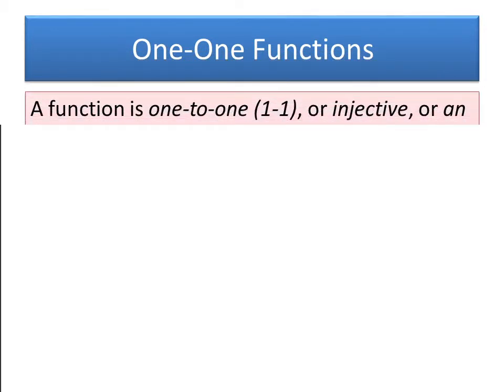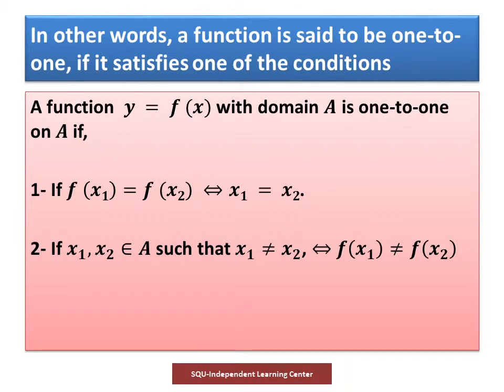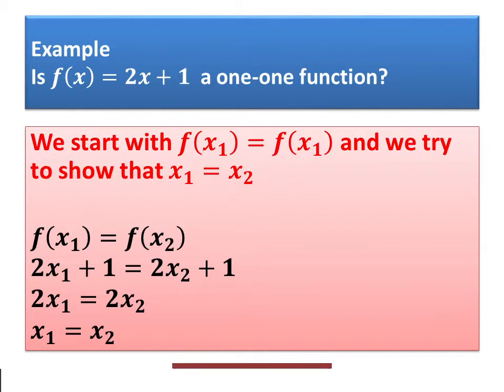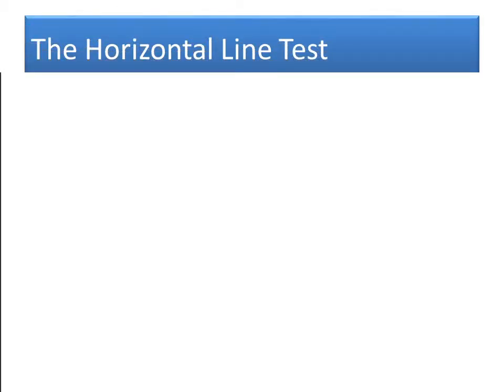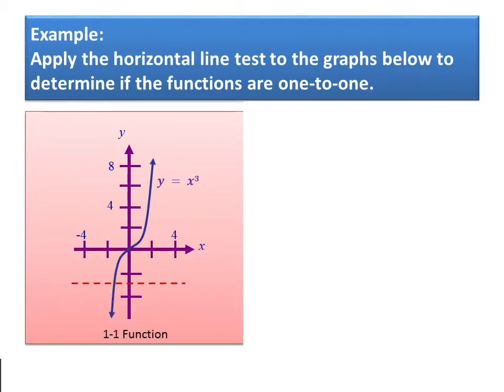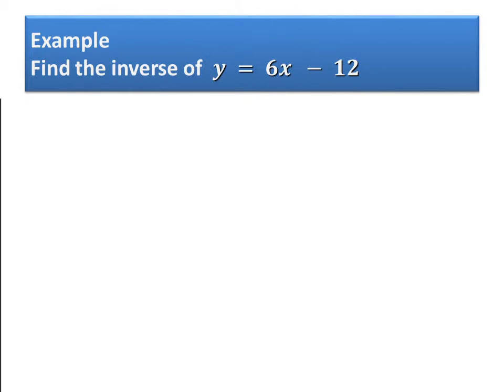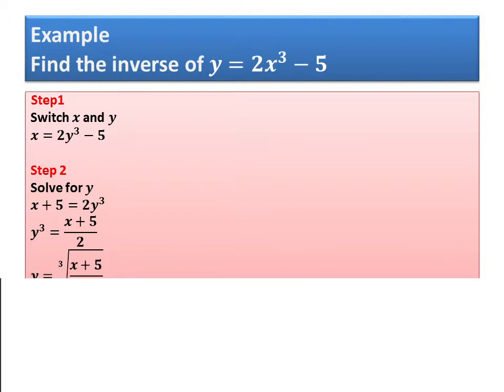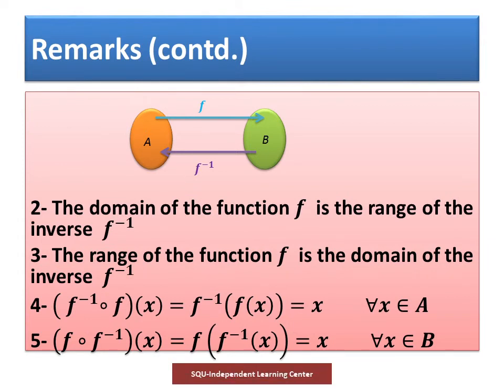One - One Functions